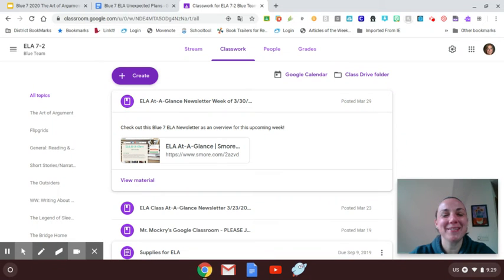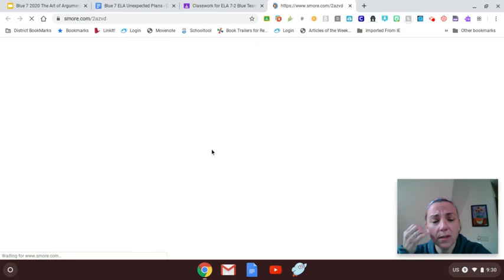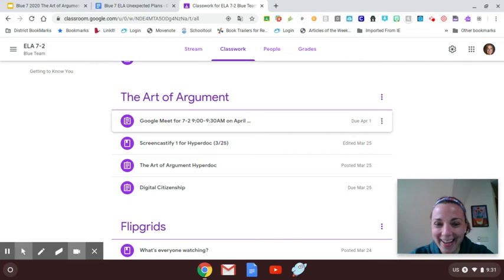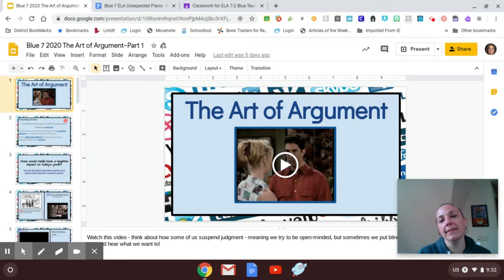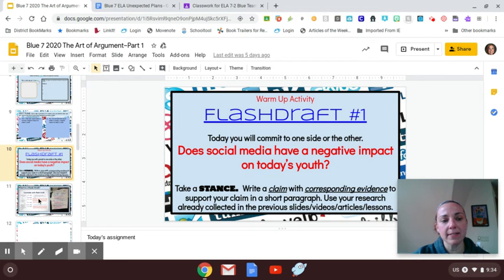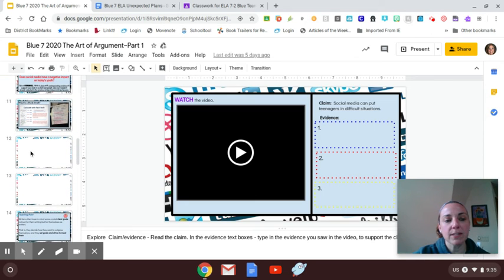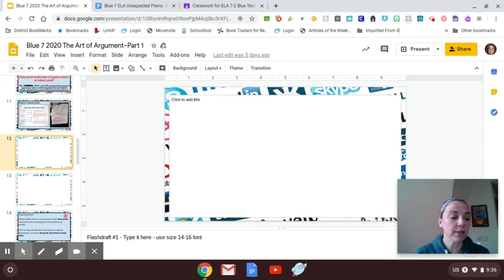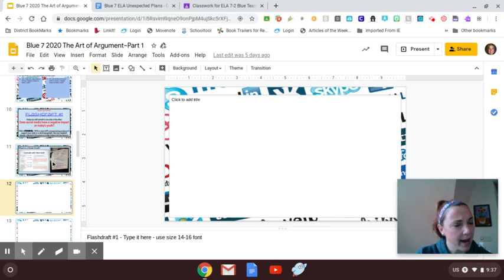What is a Flashdraft?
Instructional video for work on 3/30 - Flashdraft